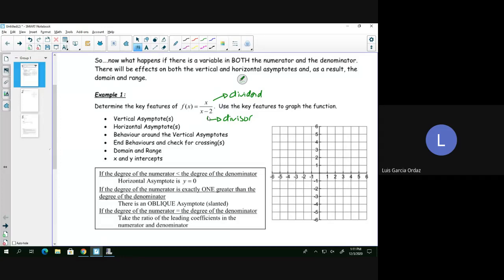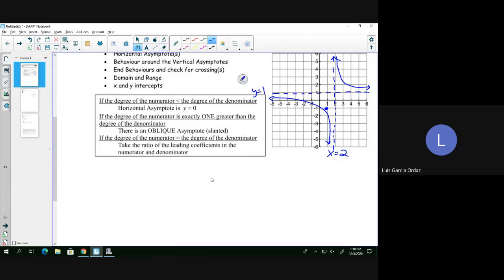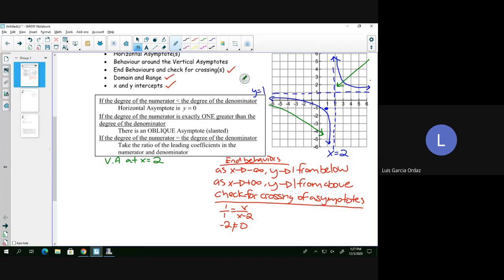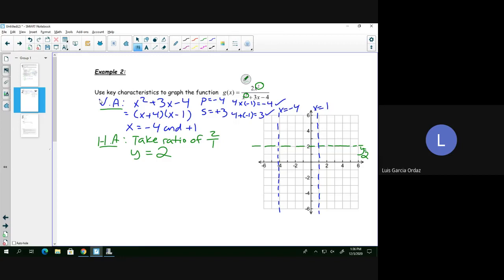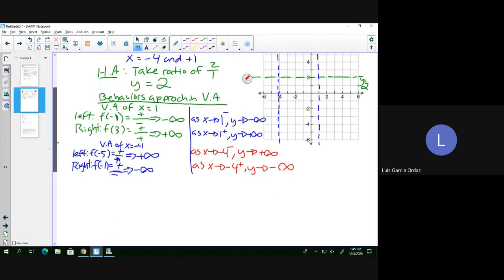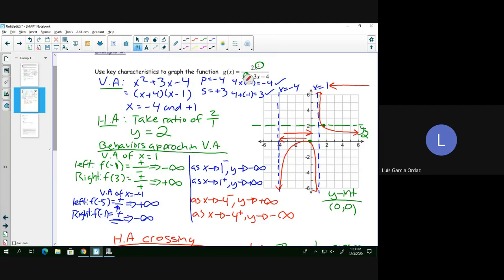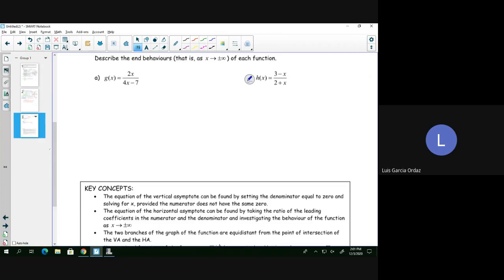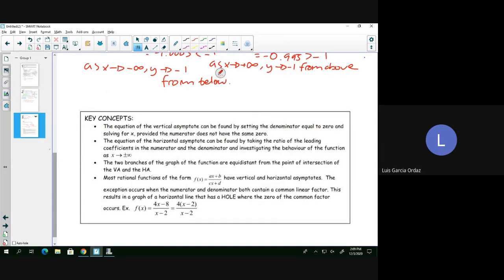Advanced Functions Unit 4 Lesson 2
How do we graph rational functions?? Let's take a look at the different strategies we can use to make this easy